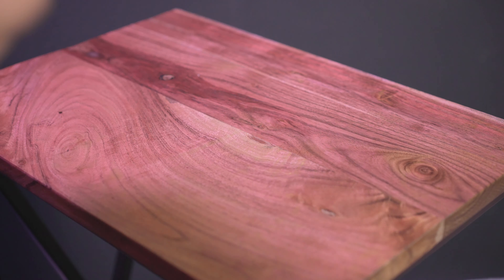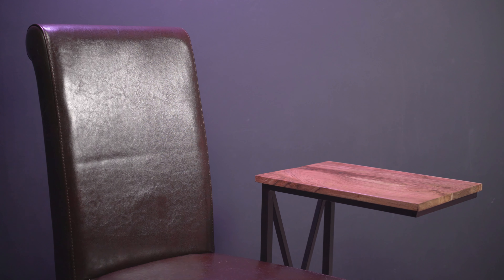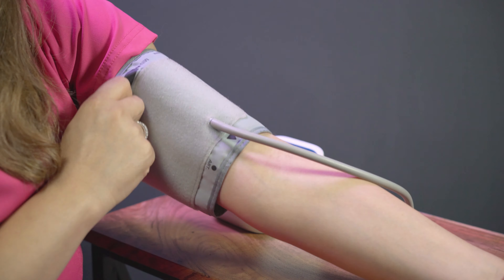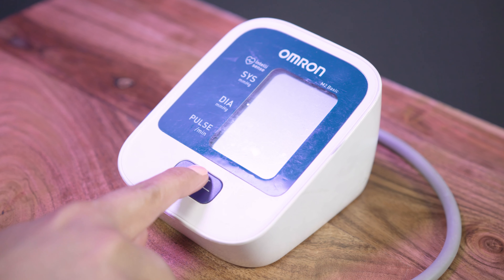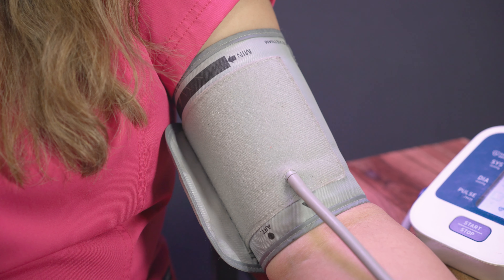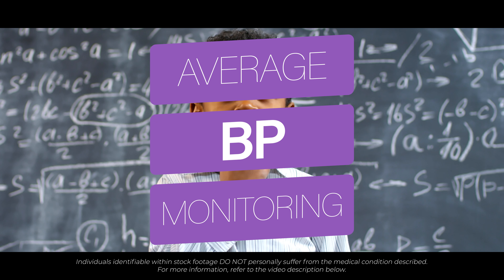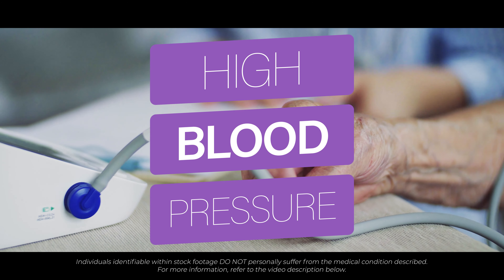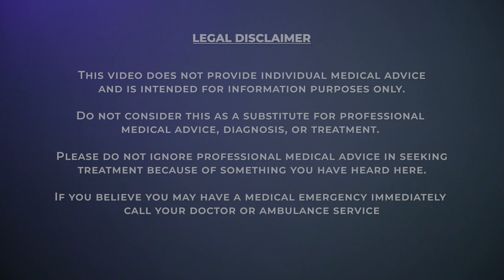How To Measure Blood Pressure at Home | Do You Have High Blood Pressure ?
Your doctor may request you monitor your blood pressure at home. If this is the case, you will need to know how to do this correctly.

Monitoring your blood pressure at home is an excellent means of monitoring your cardiovascular health. Regular monitoring will help identify high blood pressure earlier.

In this video, Dr Jaunbocus, our resident GP, will demonstrate the correct technique to measure your blood pressure accurately at home. The video will also cover:

• What equipment you will need
• How to correctly perform a blood pressure reading at home
• How to perform an average home blood pressure check
• Do you have high blood pressure

TIMESTAMPS:

00:00 Intro
00:25 What Equipment Will I Need?
00:51 Preparation
01:11 Checking Your Blood Pressure (Using Your Machine)
02:01 Average Blood Pressure Monitoring
02:34 What is a High Blood Pressure?
03:04 Outro
03:13 Legal Disclaimer
03:18 End Screen

Last updated 12th Sept 2022

Next review date is 12th Sept 2025

Author: Dr Najeebah Jaunbocus

Internally peer-reviewed:  Dr Andrew Hart Pinto 11th Sept 2022.

Authors:
1. Dr A. Hart-Pinto MBChB (Hons) BSc (Hons) MRCS
2. Dr Najeebah Jaunbocus MBChB MRCGP

JHP Medical UK contains content generated by our doctors. Content provided via YouTube is for general information purposes ONLY. Information videos are not produced to provide individualised medical advice. Medical education videos on JHP Medical UK are not a substitute for professional professional medical advice, diagnosis or treatment. NEVER ignore professional medical advice because of something you have heard here. ALWAYS consult your doctor regarding any concerns about your condition or treatment.